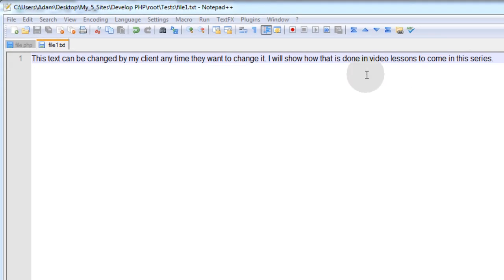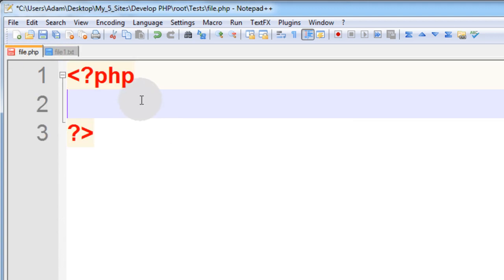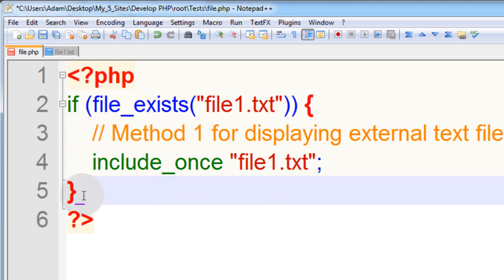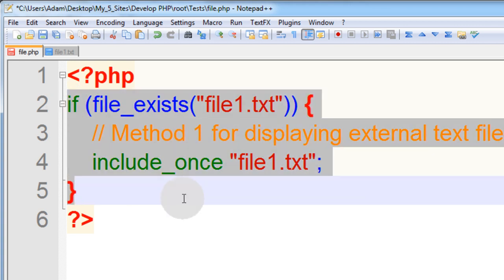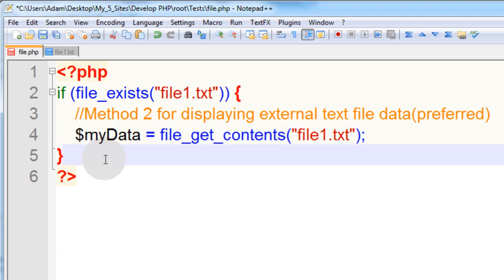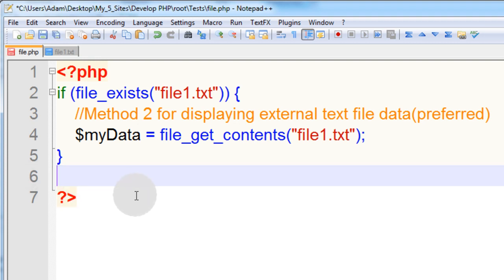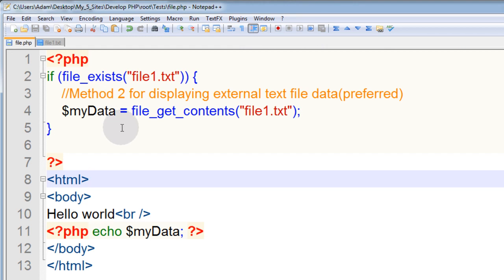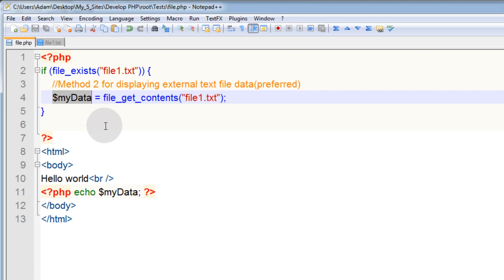1. Flat File .txt + PHP Database Systems Tutorial - Displaying text file content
In this lesson series Adam Khoury demonstrates using .txt Flat File Database systems as an alternative to MySQL, XML, or other database systems. In part 1 you will learn 2 methods for displaying and accessing external text files within your PHP scripts.